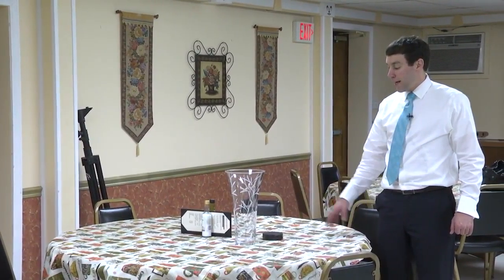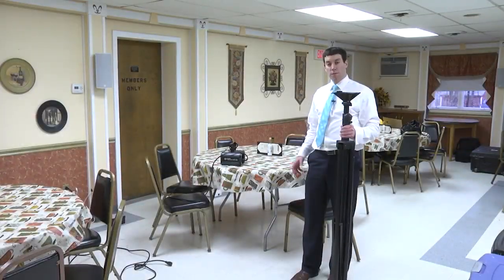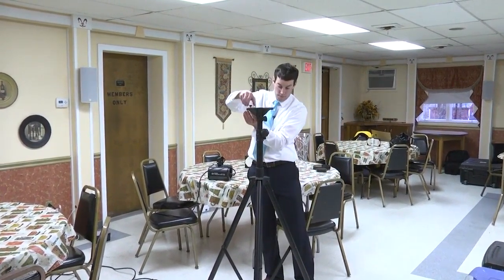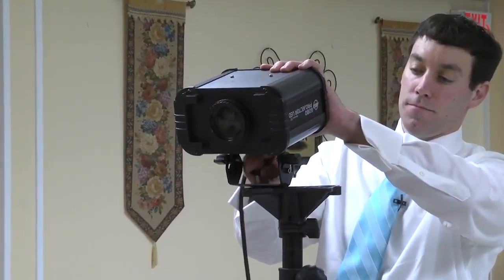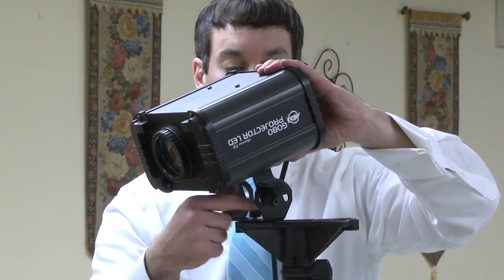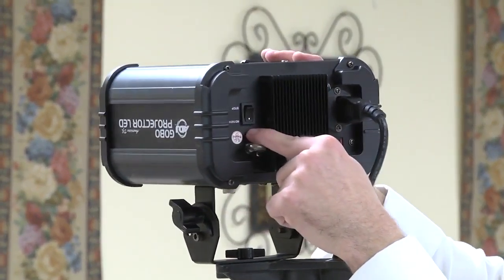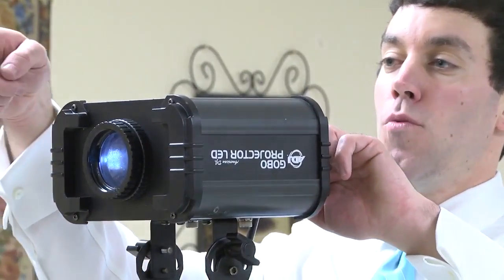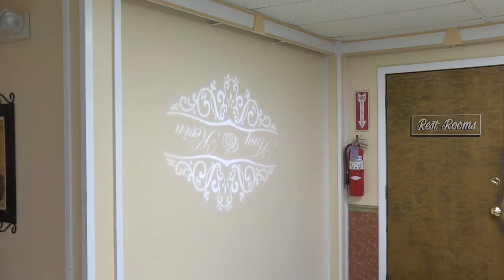Centerpiece & gobo projection lighting setup